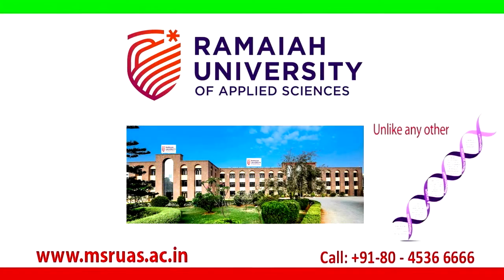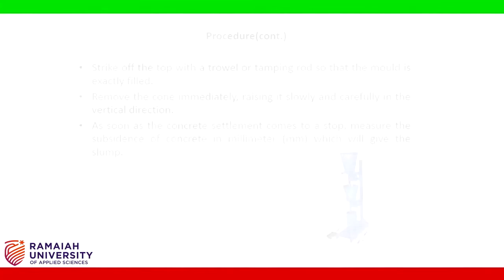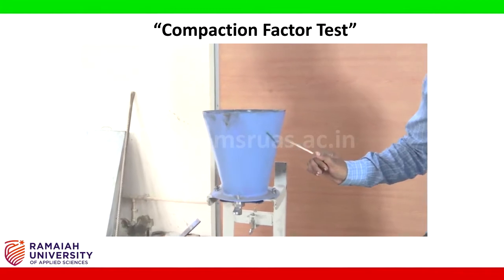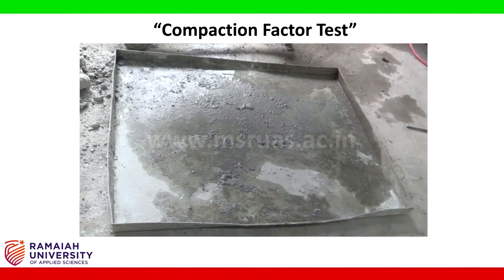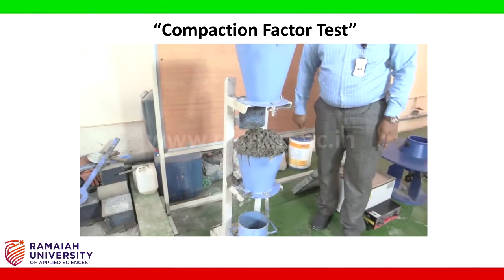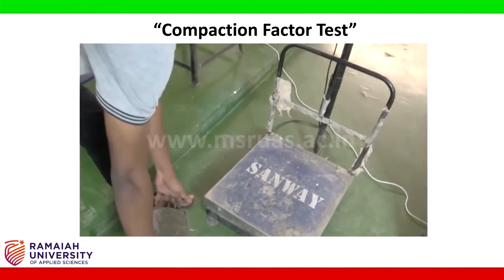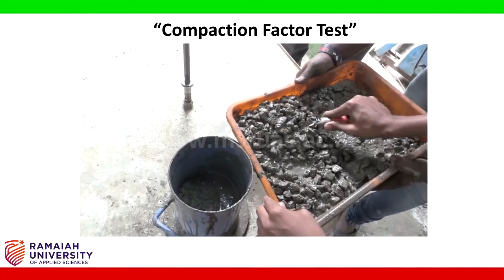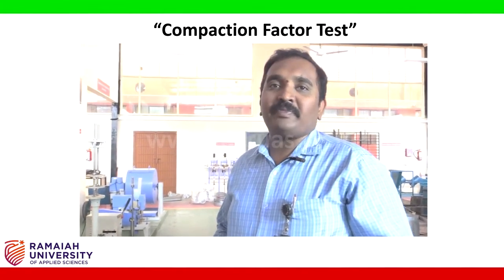Compaction Factor Test for Concrete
Testing of Concrete for Fresh/ Green Properties